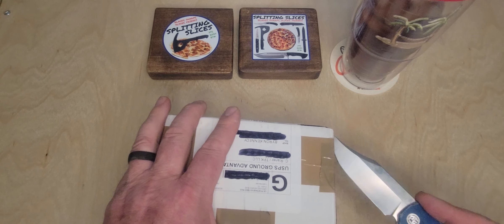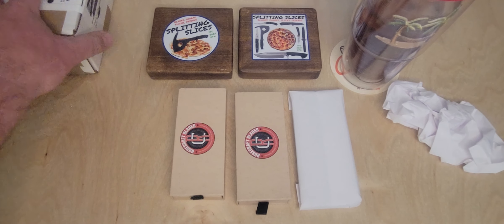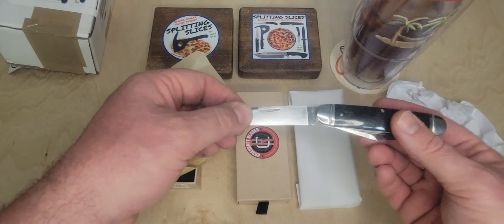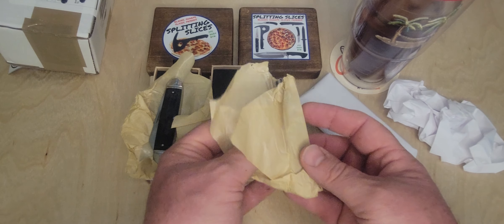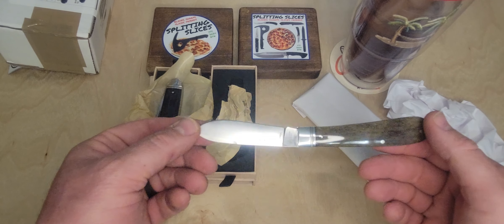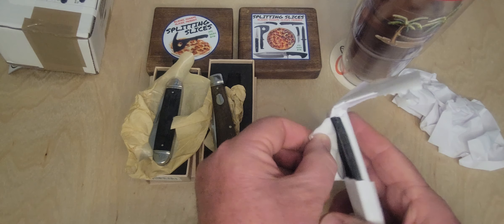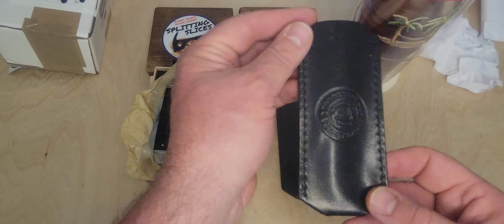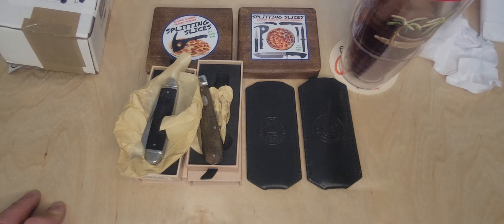SS00008 Monday Mail Call 22Apr2024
Checkout the Rosecraft Blades (RCB) Briarpatch Jack and the RCB Nolichucky traditional pocket knives from Austin J. and Staff from Traditional Pocket Knives / C. Risner Cutlery (TPK/CRC).